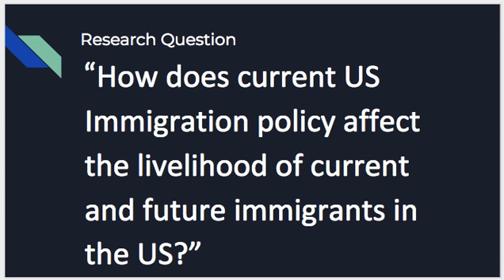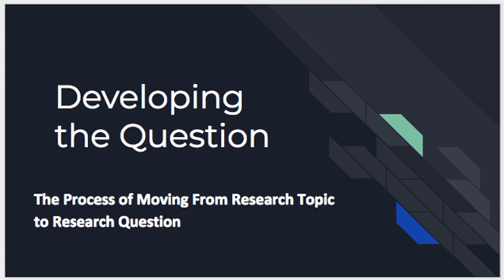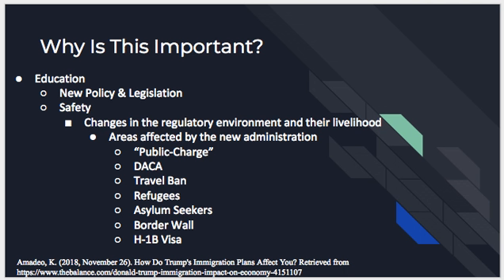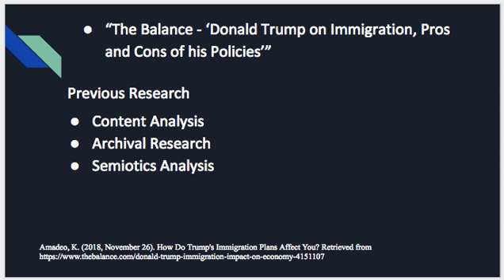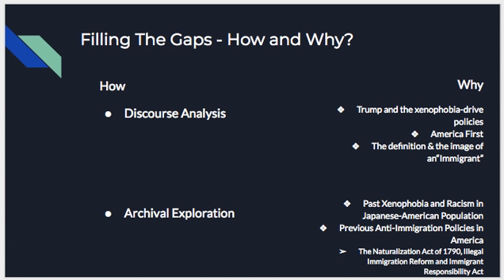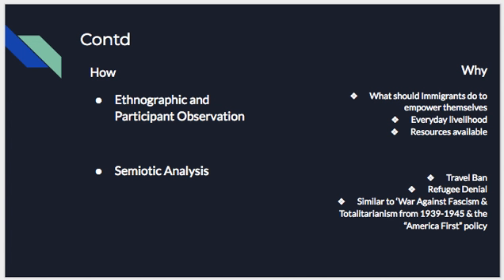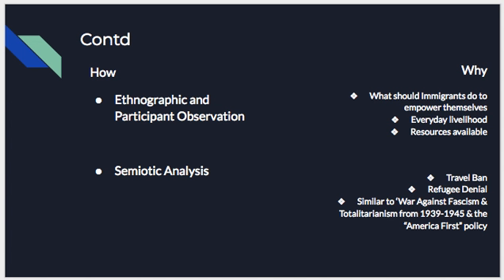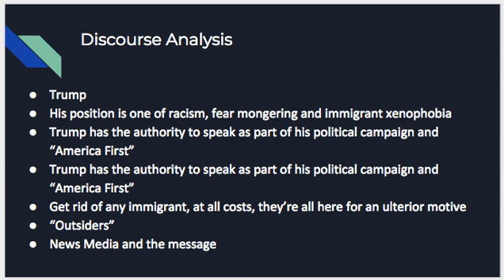Research Design Project Final